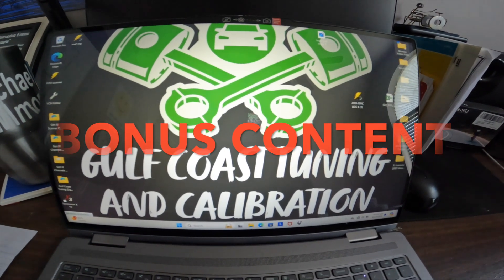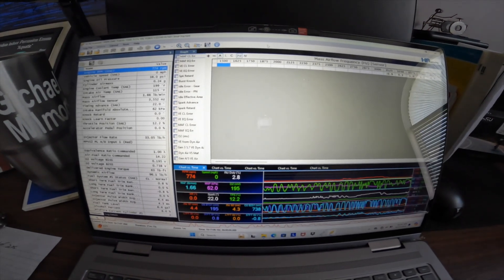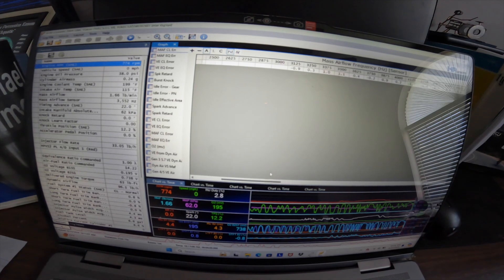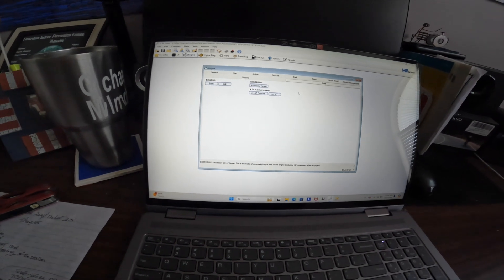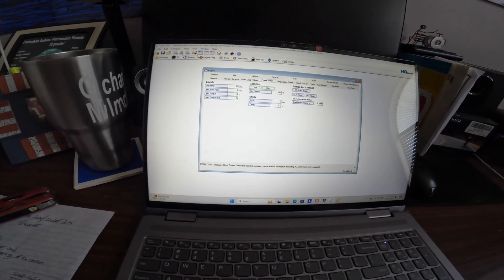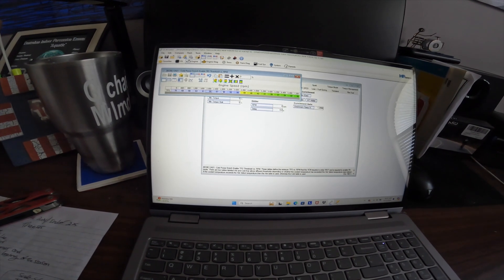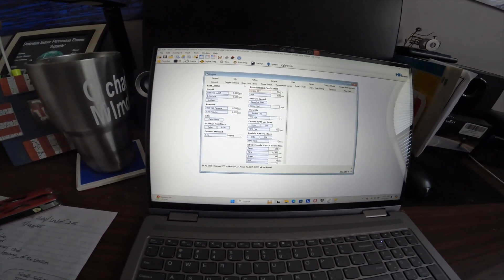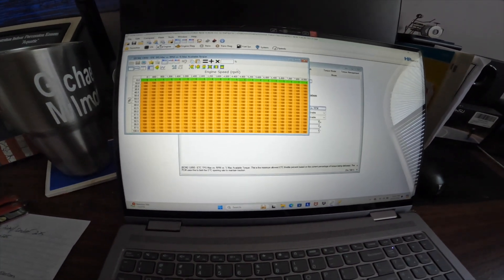Can I Fix My Yukon With Just a Laptop?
This video is a free HP Tuners tutorial on how speed density tuning on the streets in real time!

Here is the link to the Google Form Spec Sheet if you'd like a custom tune file created and emailed to you!

In this episode, the creator fine-tunes the **maf sensor** on their Yukon, making precise adjustments to optimize its **performance**. Using **hp tuners**, the video shows a step-by-step approach to **tune** the vehicle. Learn how to calibrate your **mass air flow sensor** for improved efficiency.
The link for the Memership Program is below!